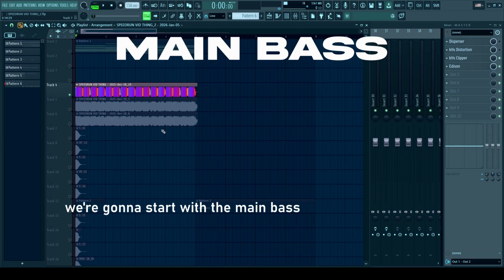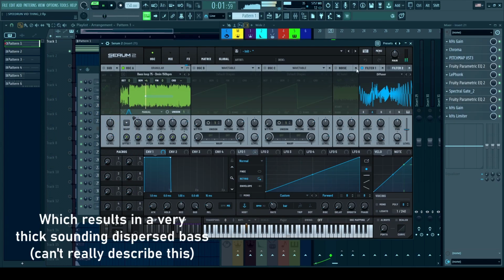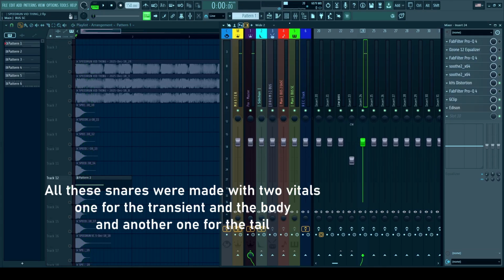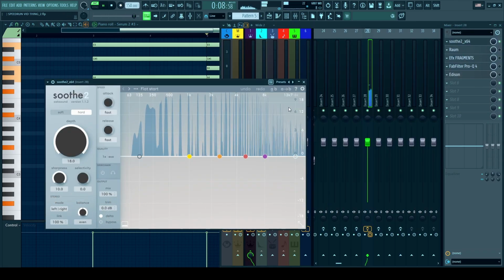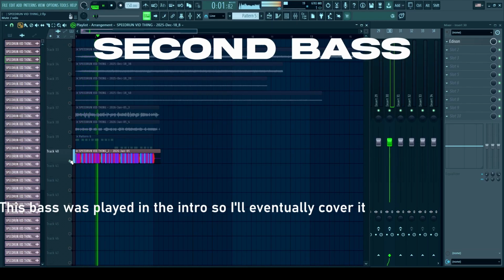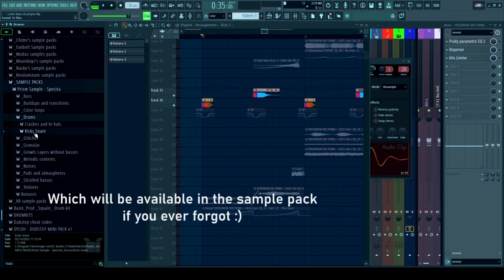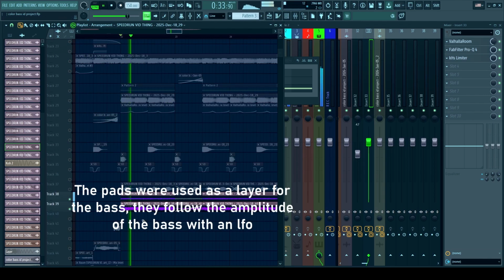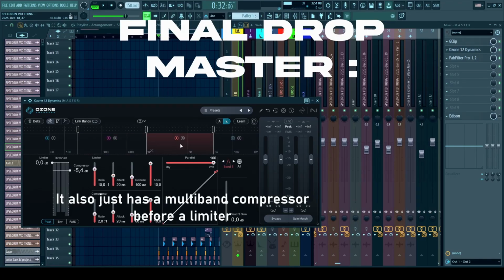How To Make a Beautiful Colour Bass Drop (in Just 6 Minutes)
In this video, we will synthesize :

 • Basses
 • Drums
 • Textures
 • Pads & Atmospheres

This pack gives you 25+ Color Bass sounds in the style of Chime, Skybreak, and Au5.
✨ What's included?

 • 4 Basses
 • 4 Colour Loops
 • 1 Glitch
 • 7 Granular Samples
 • 7 Pads & Atmospheres
 • 2 Melodic Samples

Timestamps:
0:00 Intro
0:35 Bass synthesizing
2:09 Drum synthesizing
2:41 Pad, textures and earcandy synthesizing
4:30 Drop structuring + additional changes
6:30 Outro